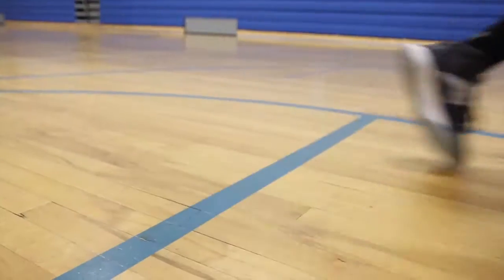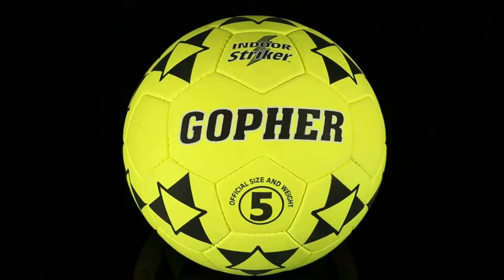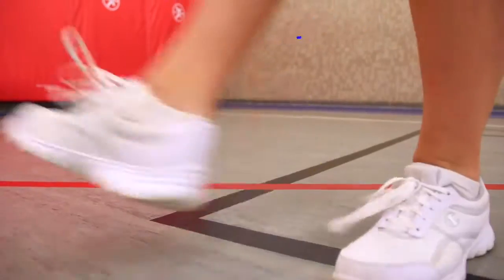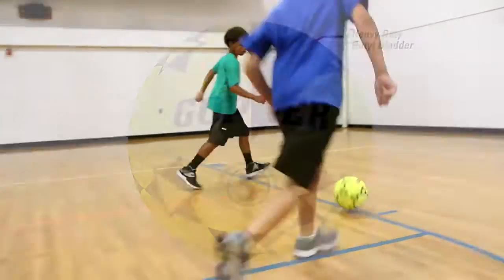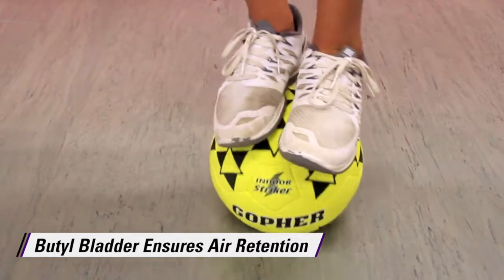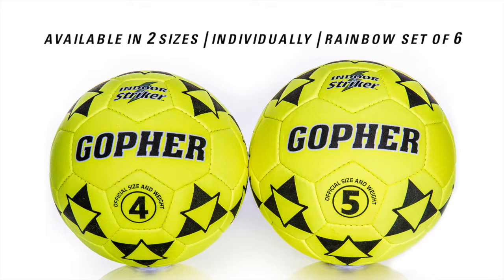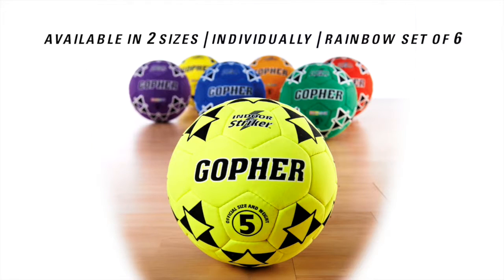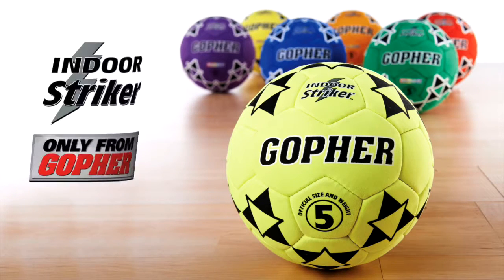Soft Feel Soccer Balls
Hand-sewn 32-panel microfiber cover provides a great soft feel with rugged durability and the added plus of color-coded organization. Quality butyl bladder ensures optimal shape/air-retention. Set of 6 includes 1 of each Rainbow® color. Also sold individually in Optic Yellow and Screamin' Orange®.